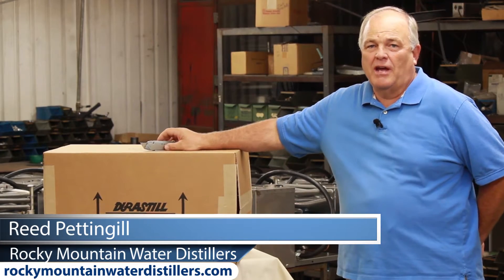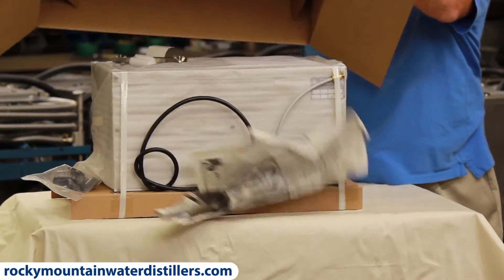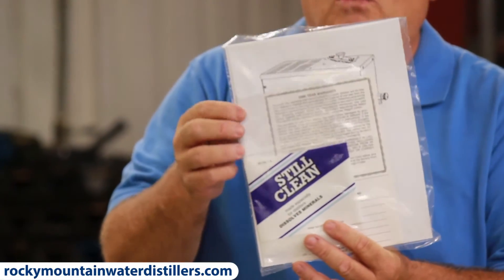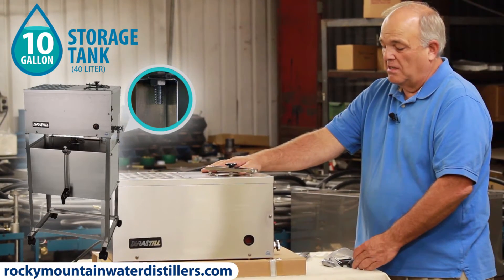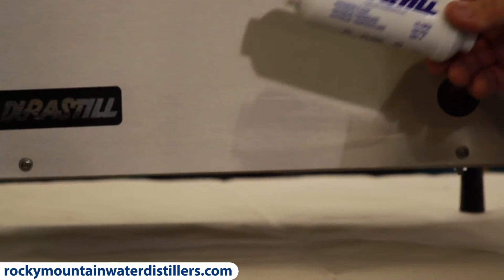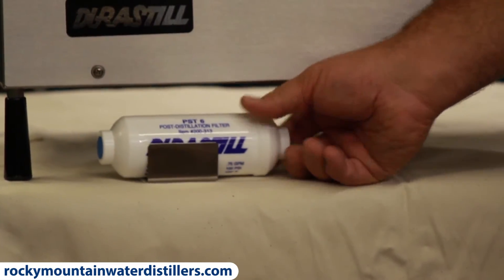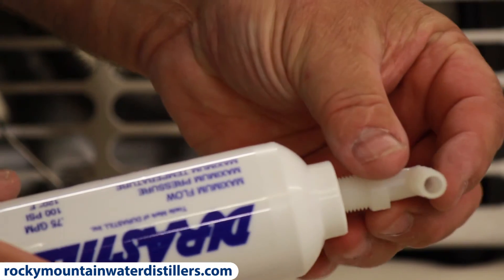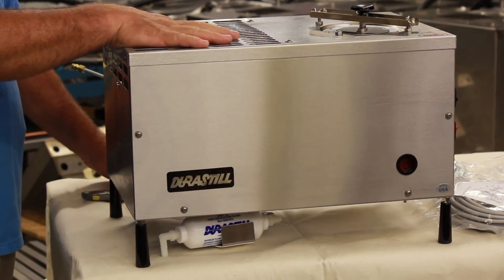HOW TO INSTALL & SETUP the Durastill 46C Automatic Water Distiller (NEW 2023 Model 46C)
How to install the Durastill 46C Automatic Water Distiller in 12 mins. Easy to follow STEP-BY-STEP unboxing, setup and installation guide for the Durastill 12 gallon per day automatic water distiller model 46C. Installing a water distiller can be intimidating and overwhelming, especially when you are new to water distillers.  We created this video guide to give you confidence to quickly get your Durastill 46C up and running in no time!  Congratulations you are only about 12 minutes away from making your own distilled water!

Here is a recap of this video (instantly skip to any part of this video):

00:03 How To Install the Durastill 46C
00:17 The model 46C 110 volt or 220 volt power options. Durastill 12 gallon per day automatic water distiller will fit on a 4 gallon, 10 gallon or 25 gallon water storage tank
01:02 How to unbox - the box flip trick to easily remove the durastill distiller
02:05 Remove the protective foam and outer packaging
02:50 Remove the cardboard pieces inside the boiling tank that hold the float in place during shipping. WARNING: If you forget to remove the cardboard you could have a fire or wet cardboard in your boiling chamber.
03:29 Your Durastill 46C owners manual and still clean sample (don't throw this away)
03:45 Explanation of the water inlet line you plumb into your water supply [back of water distiller]
04:18 How to assemble and attach the water distller boiling tank lid
05:09 Screw on the 4 water distiller legs - TIP you can use these legs to fine tune and adjust your distiller so it is "level" (for 4 gallon and 25 gallon tanks but not 10 gallon tank)
06:00 How to Install the in-line Durastill Pre-Carbon Filter Kit for Automatic Water Distillers
06:48 How to Install the in-line Durastill Post Carbon Filter Kit for ALL water distillers (Automatic and Manual Fill)
10:38 You should change your filters every 6 months of normal use
11:35 The 46C has an automatic water fill and automatic shut off with the tank and makes 12 gallons per day of distilled water
11:47 Plugs into a regular 110-120 volt outlet OR 220-240 volt power supply in your home, office or business and draws 1,500 watts (There are 2 power configurations to meet your needs.)
12:08 Rocky Mountain Water Distillers Low Price Guarantee + Free Shipping in Lower 48 states
12:12 Rocky Mountain Water Distillers © Copyright 2020